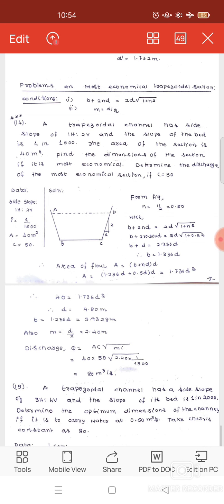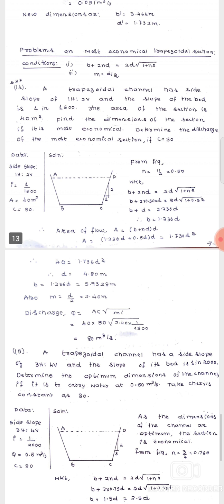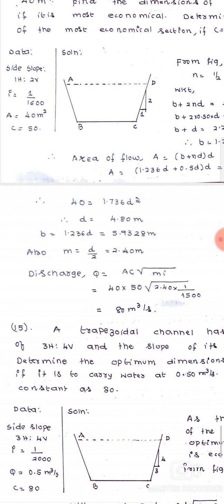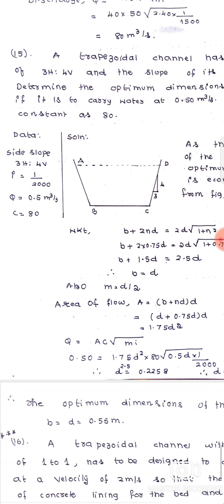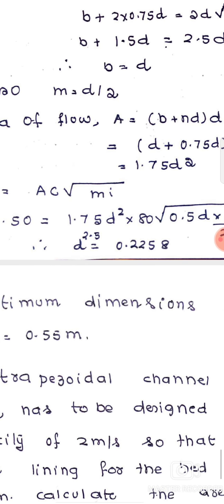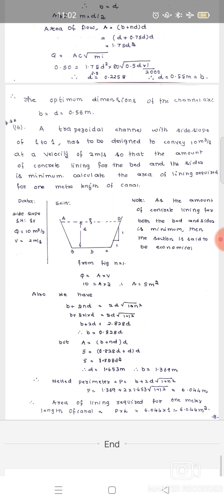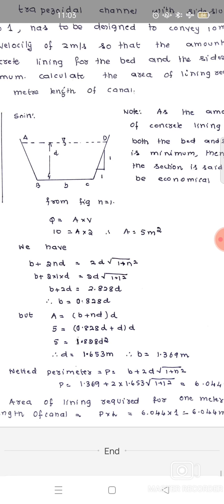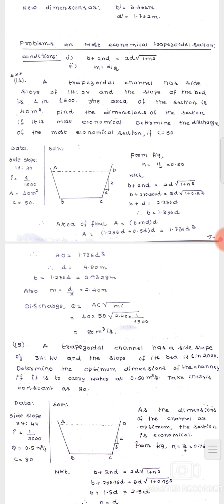AHE 10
Master Recorder